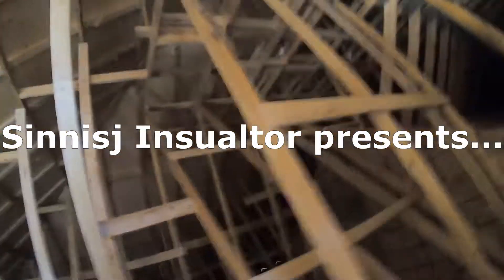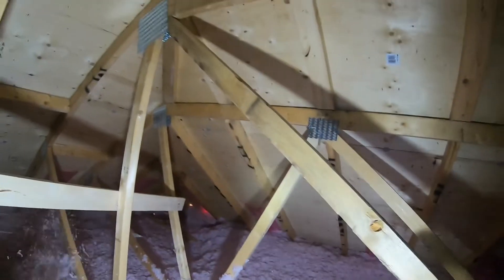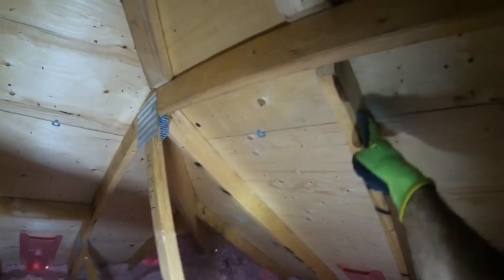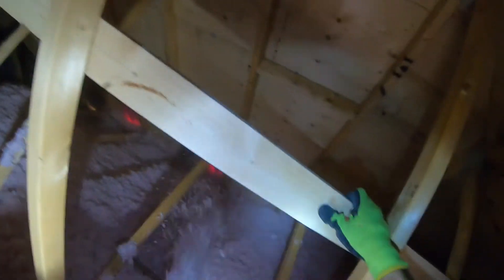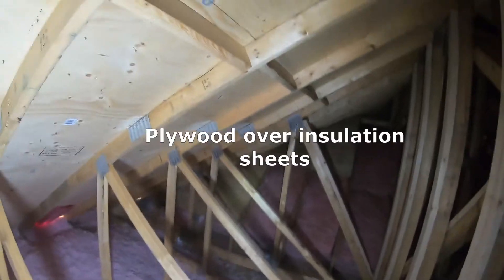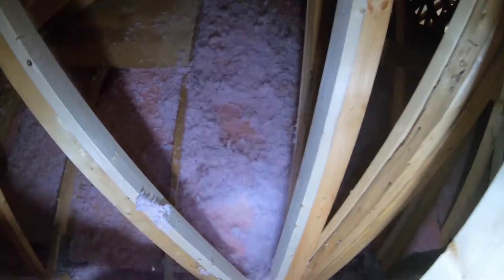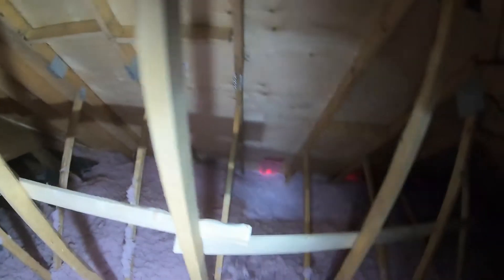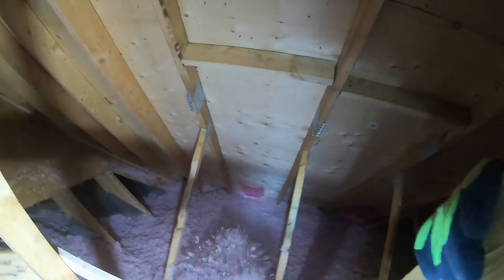Conditioned vs unconditioned attic spaces, what is better for my furnace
Conditioned attics are getting more popular with the application of spray foam. Venting your unconditioned attic is typical in most homes during house renovations. Some new systems include unvented attics with closed cell spray foam. This option is more expensive. My other videos on my channel include how to insulate your attic or improve attic insulation using blown in insulation. Time lapse of a massive 2500sqft house attic insulation installation. I use pro pink Owens Corning blow in insulation in all my attic insulation installations. Watch to understand how to insulate your attic, do it yourself, using a rented machine. Attic ventilation is primordial in a well insulated attic. Most attic insulation blow in installations I show are to r60 thermal resistance. This is a video of a typical attic I would insulate at a job site. I picked an easy one for the walk through.